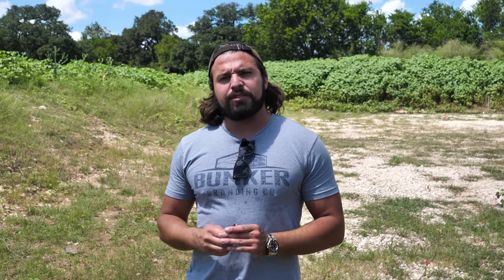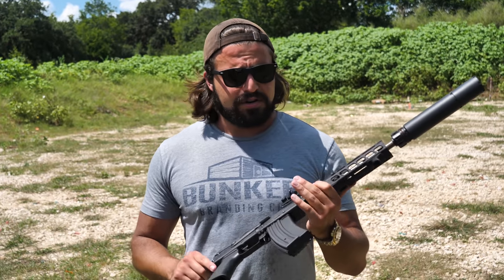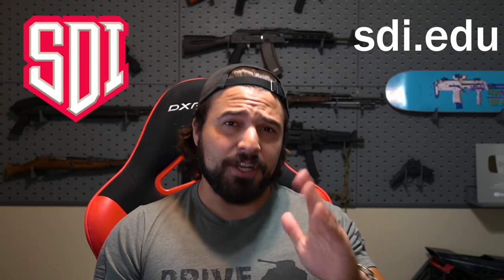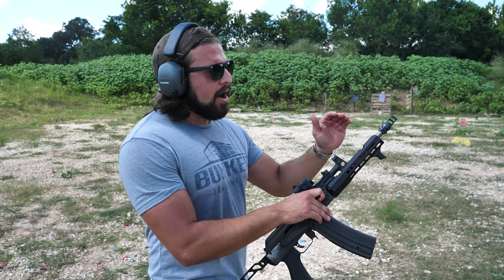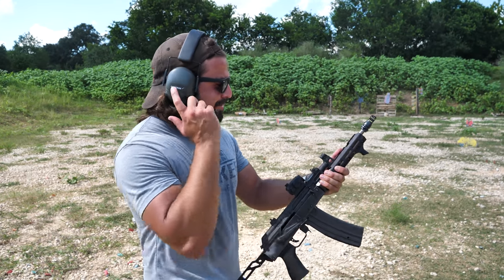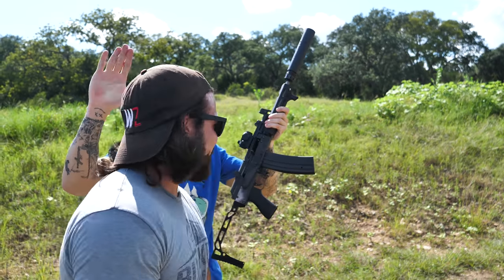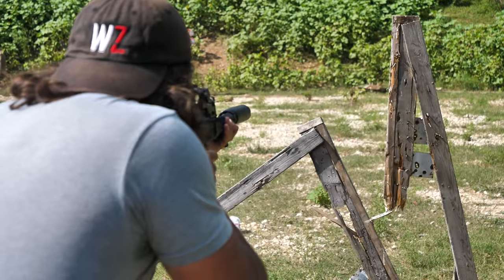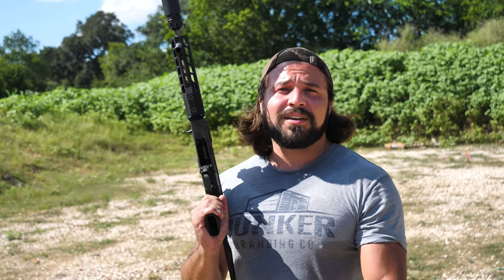9x39 AK - SNEEKI BREEKI KALASH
Me and the boys in the garage decided to take a stab at building an AK chambered in 9x39, the caliber special built by Russia to be perfect for suppression! Let’s see how she runs!

About Me